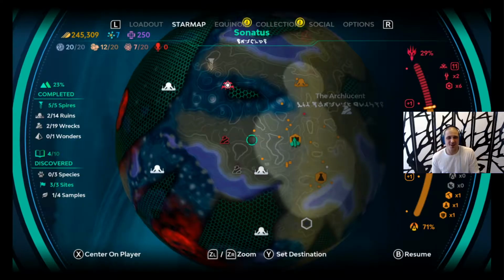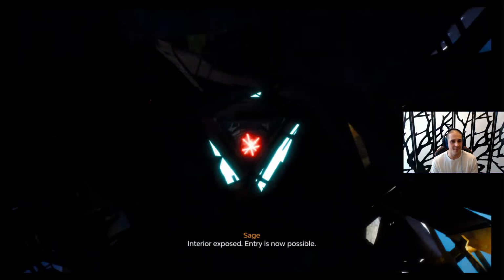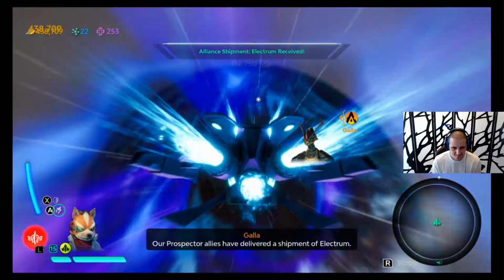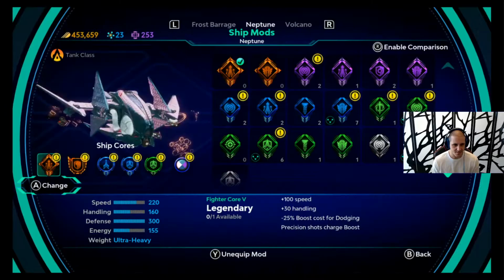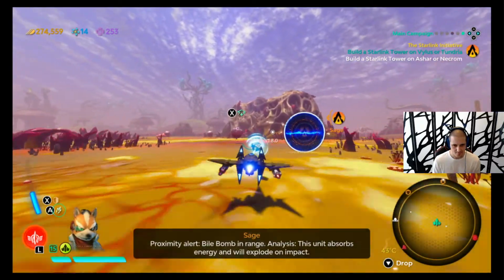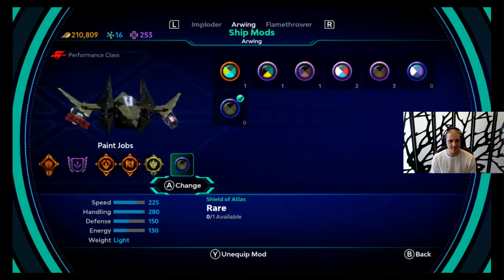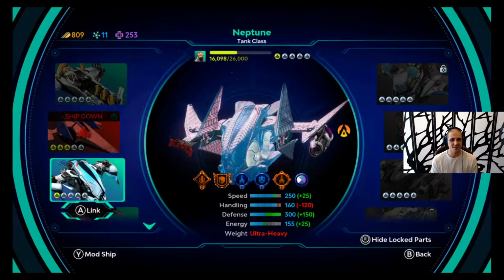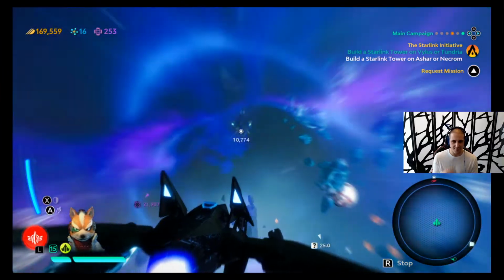SAVING THE PLANET SONATUS #7